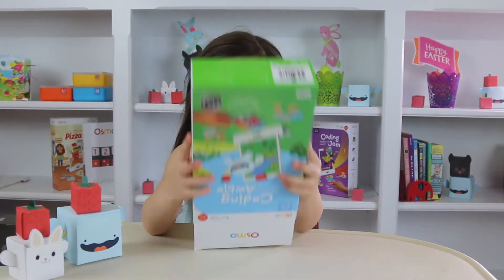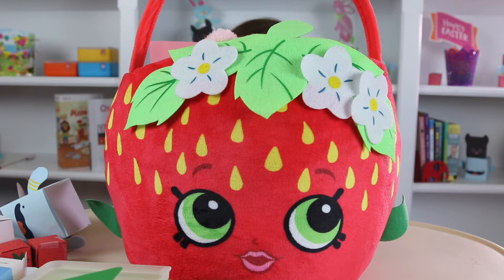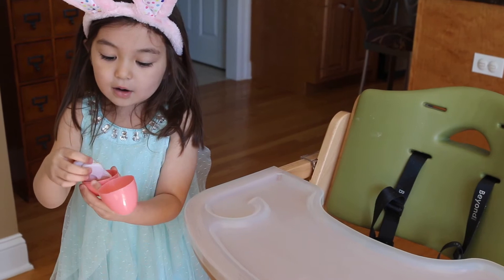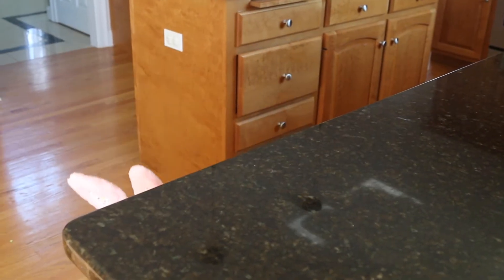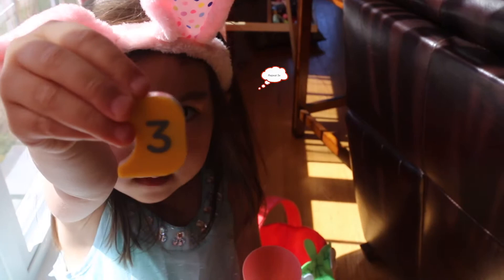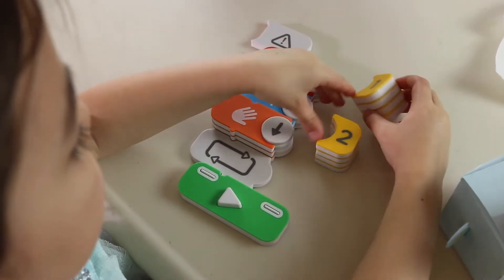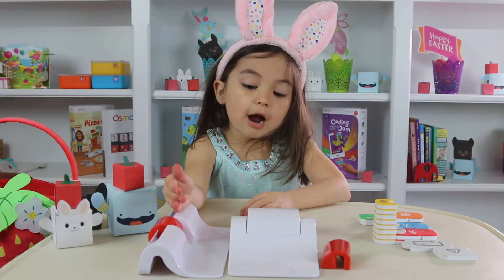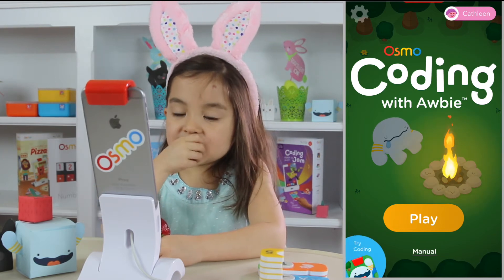Osmonaut Cathleen Hops into Coding with Awbie - Osmo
Osmonaut Cathleen joins us to HopIntoCoding 🌷🐰
With a strawberry in hand, she takes us on a fun spring adventure with hands-on pieces of code! Coding is a modern superpower: Inspired by 50 years of MIT research into computer programming education, Coding Awbie is the easiest way to introduce your kids to coding through logic-building and problem-solving challenges.

Special thanks to Cathleen Toy Reviews for reviewing Osmo Coding Awbie as part of the Osmo Social Club. 😊

Osmo is an award-winning game system that will change the way your child interacts with the iPad and iPhone by opening them up to hands-on play. More than 25,000 schools also use Osmo to change the way kids collaborate, create, think critically, and communicate.